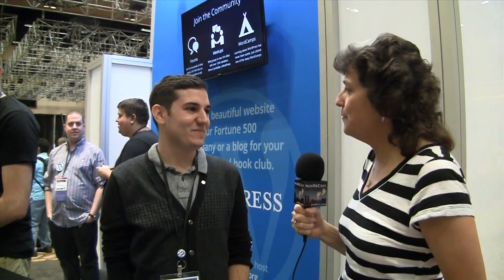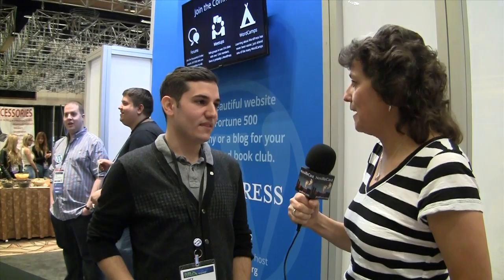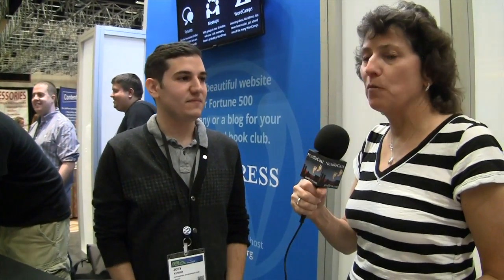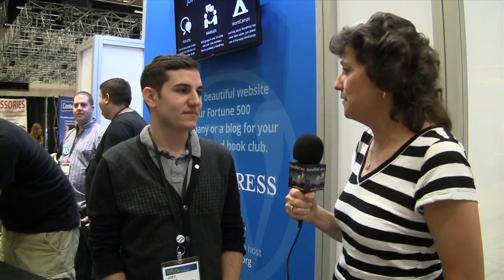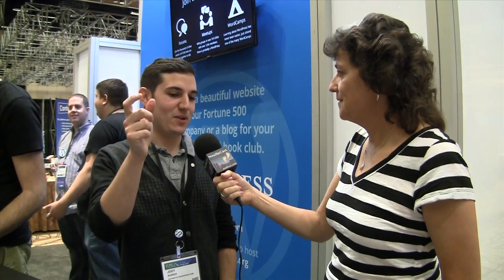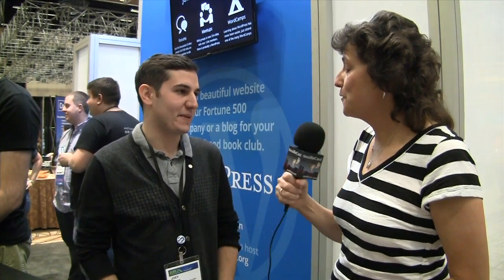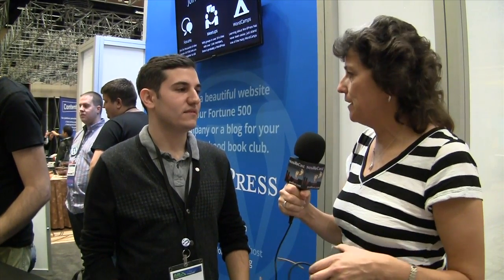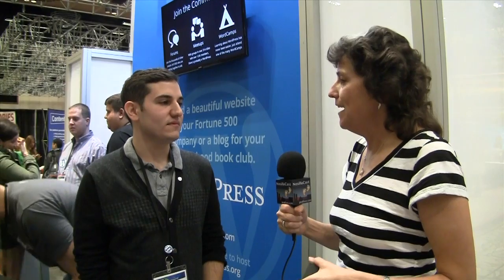New Media Expo 2014 - Wordpress.com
Allison interviews Joey Kudish from Wordpress.com about their hosted content management system.  The setting is the New Media Expo show floor at the Rio Hotel in Las Vegas, Nevada.

Video and editing by Steve Sheridan